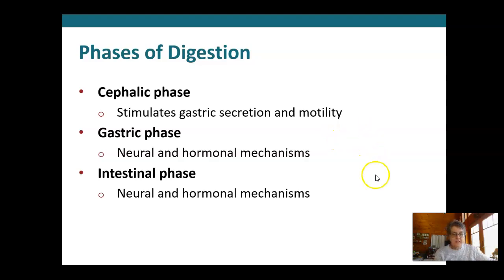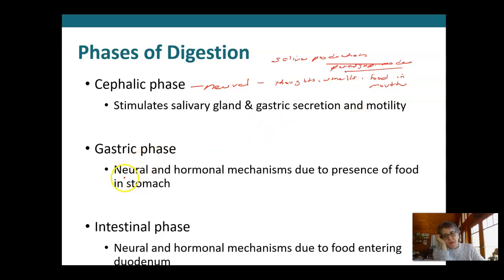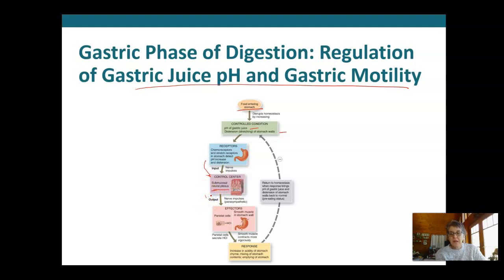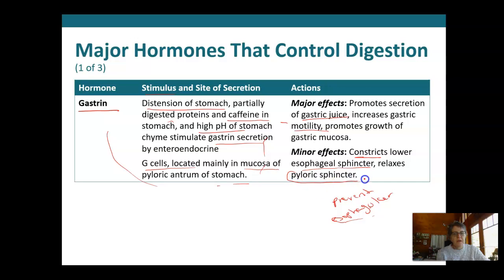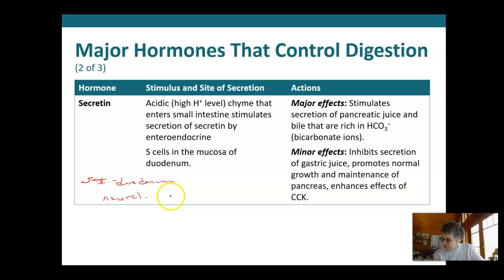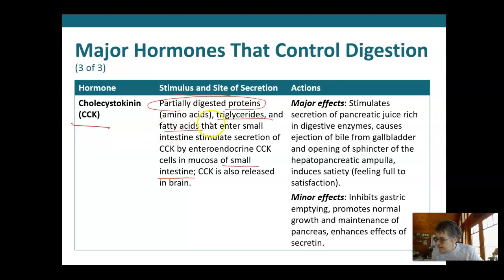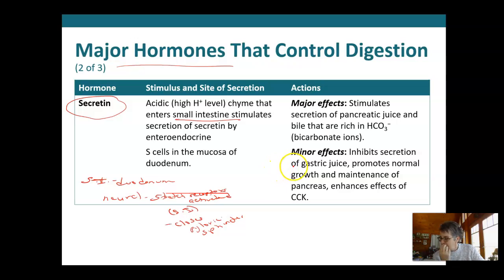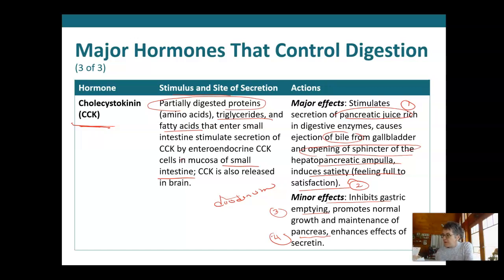Digestive System - Phases of Digestion